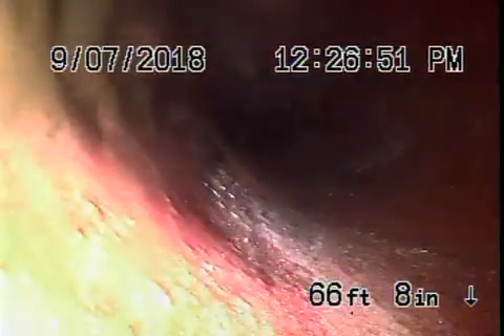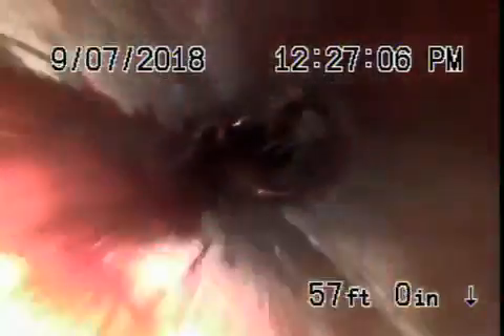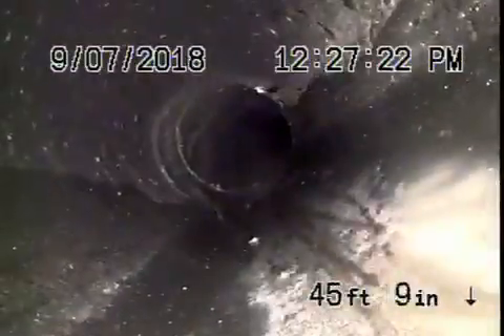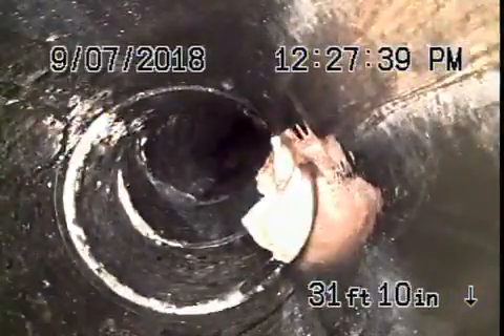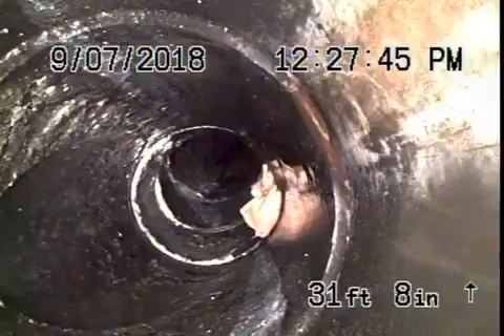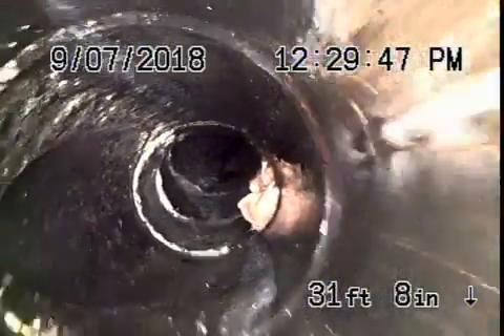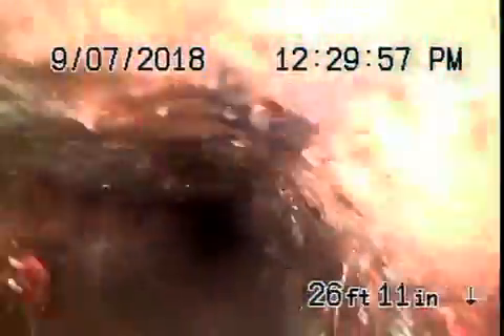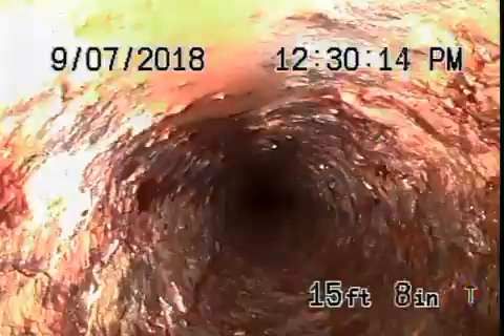15525 Sylvan St